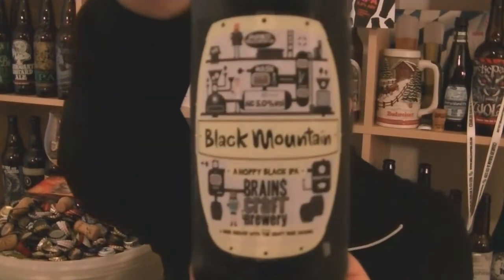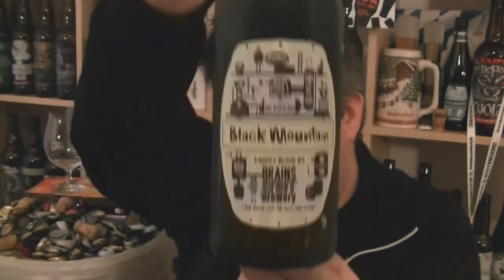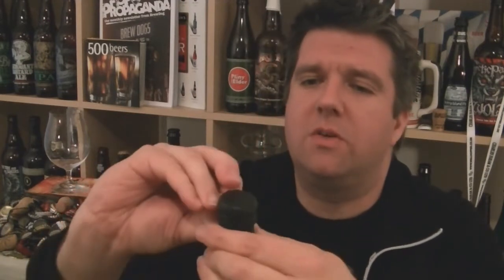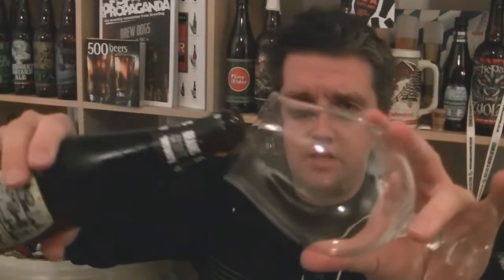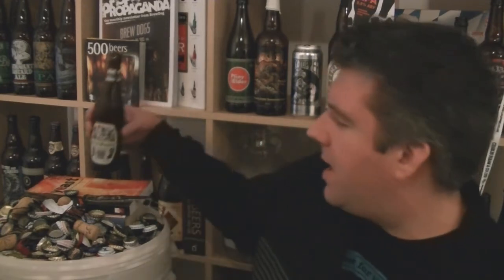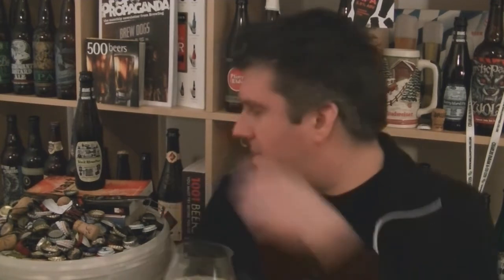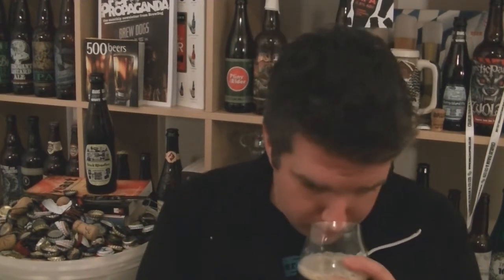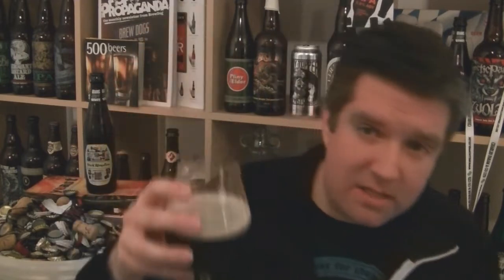Brains Craft Brewery - Black Mountain (black IPA) - HopZine Beer Review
Thanks for joining me for another video beer review.This time I'll be drinking a bottle of Black Mountain, a hoppy Black IPA brewed at Brains Craft Brewery in collaboration with the guys from The Craft Beer Channel.